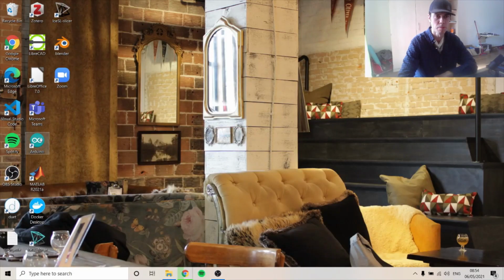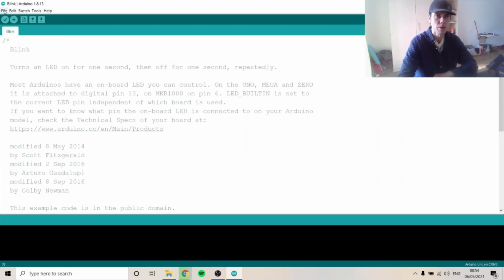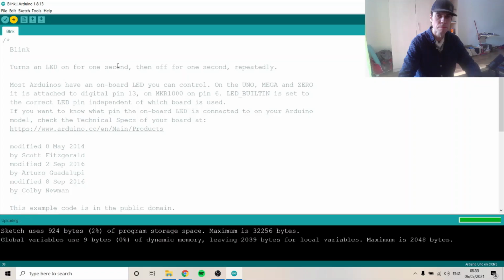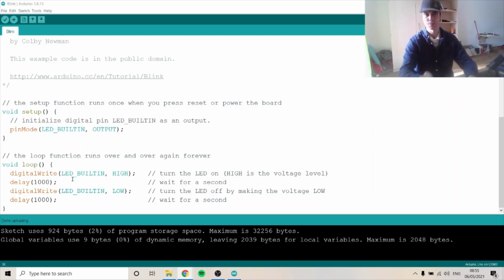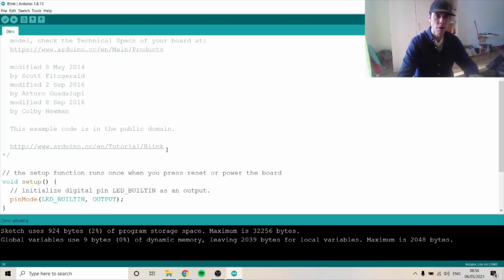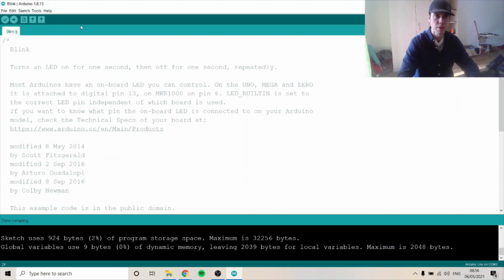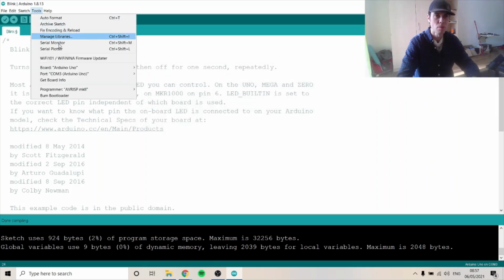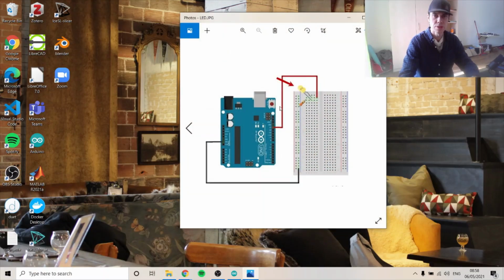Installing the Arduino IDE: Step-by-Step Guide for Beginners - Part 2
In this video, I’ll guide you through downloading and installing the Arduino IDE and walk you through writing your first Arduino program!

Perfect for beginners, this tutorial covers:

- Where to find the Arduino IDE and how to install it.
- Setting up the IDE for your Arduino Uno board.
- Writing and uploading your first code to control an LED light.

By the end of this video, you'll have a working LED that you can turn on and off with code, opening the door to endless Arduino possibilities!

What You'll Need:
- A computer (Windows, macOS, or Linux).
- Arduino Uno board.
- USB cable.
- Part 1 of the tutorial series for hardware setup

In the next video, we’ll dive into writing and uploading your first Arduino program!